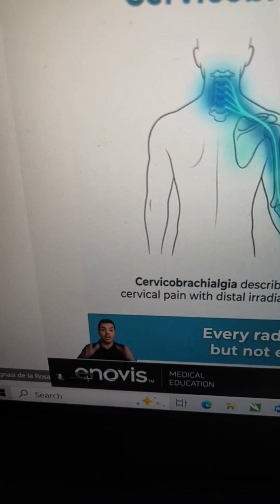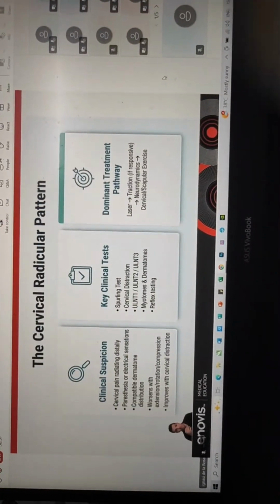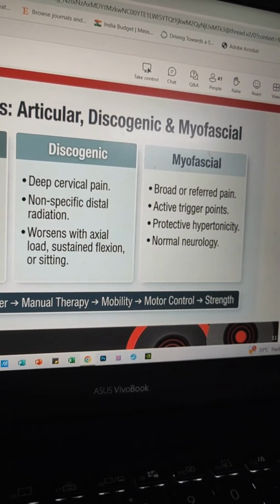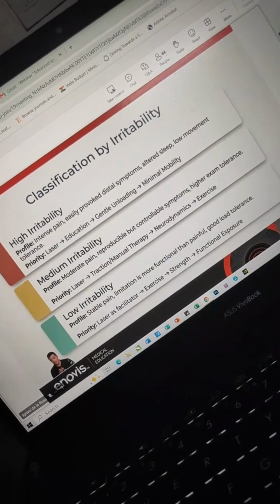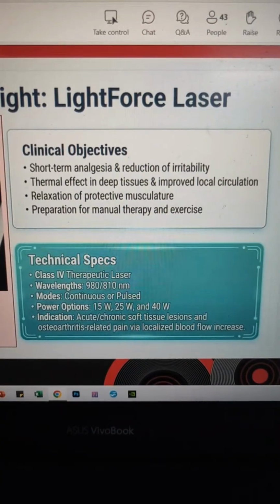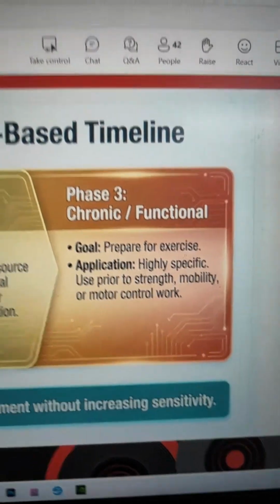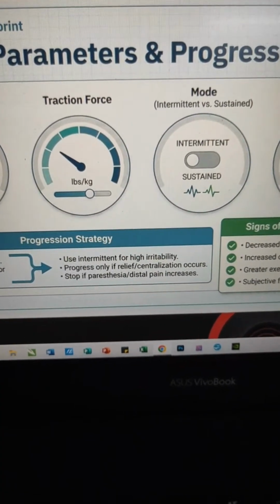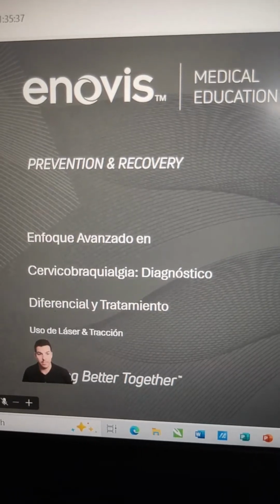Cervicobrachialgia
📌Advanced Approach
✅Differential Diagnosis and Treatment with "Laser and Traction"